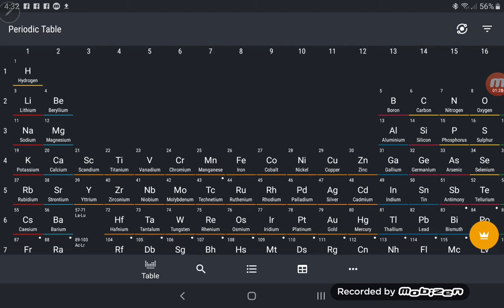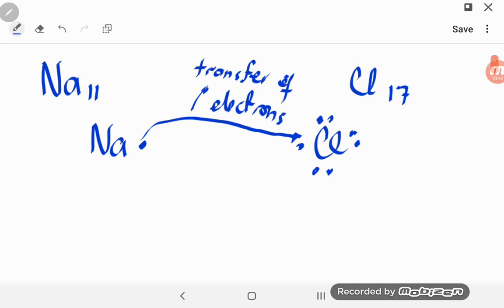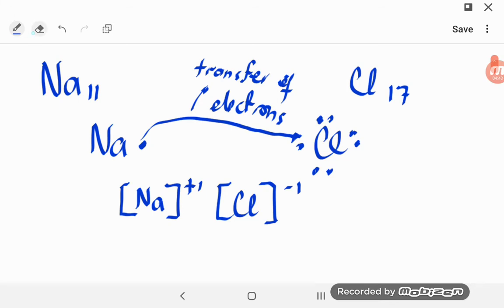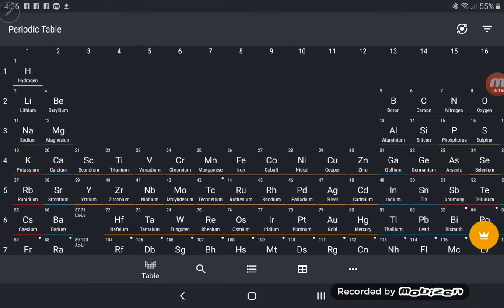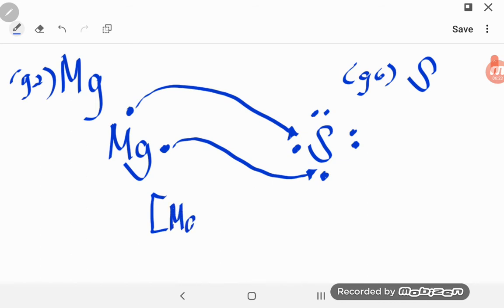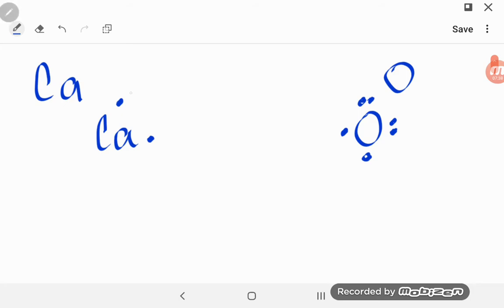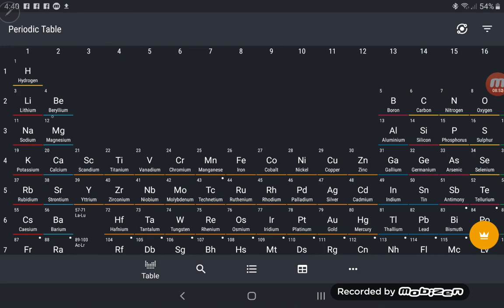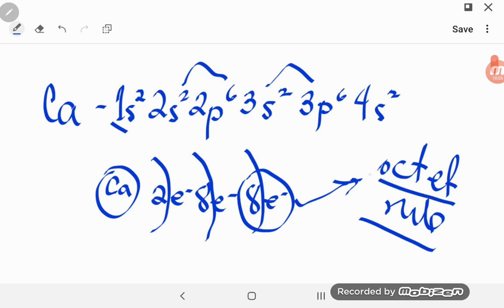Ionic Bonding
Ionic bonding is a type of bonding between metals and nonmetals. In this type of bonding, the transfer of electrons happens.